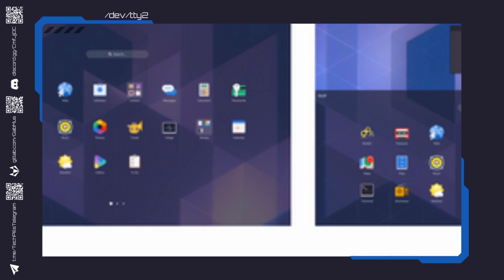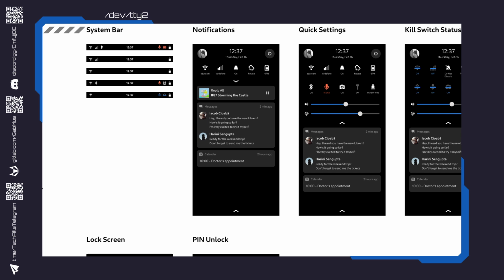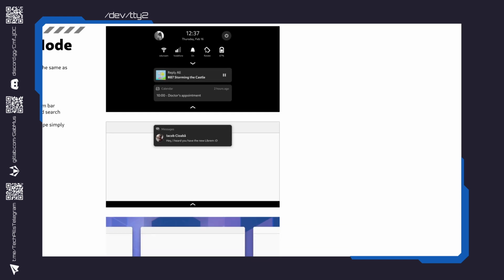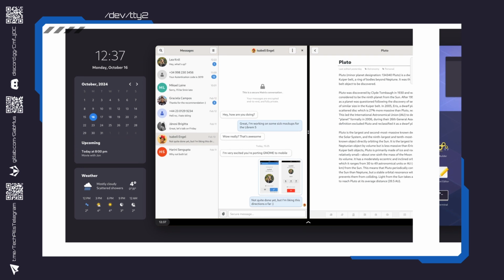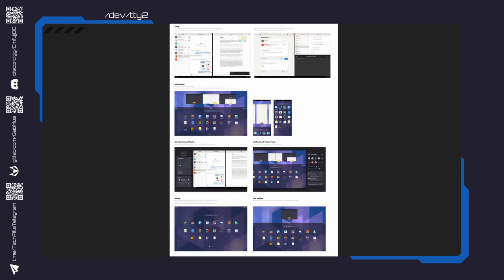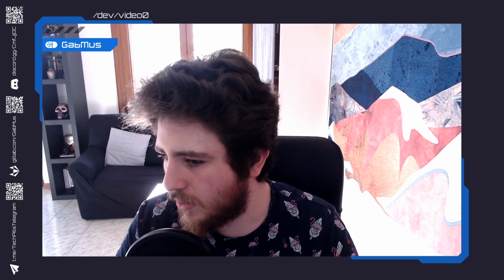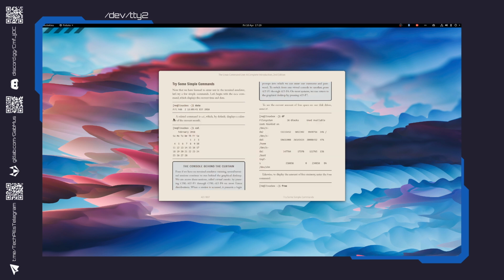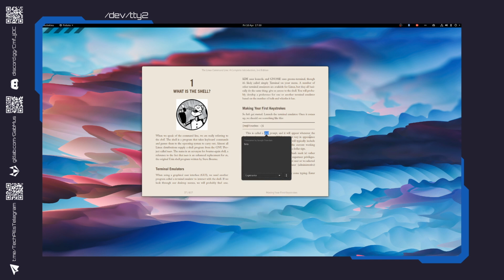Tech Pills Weekly Live Stream - Ep #017